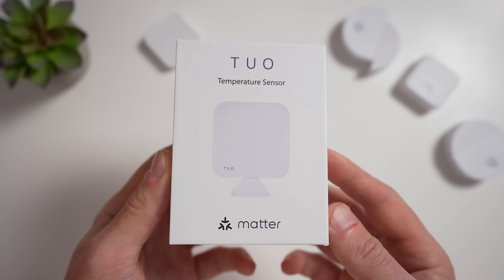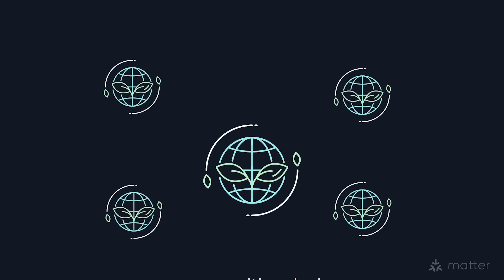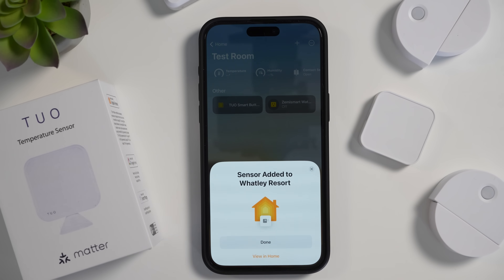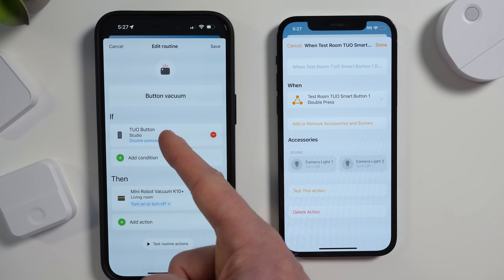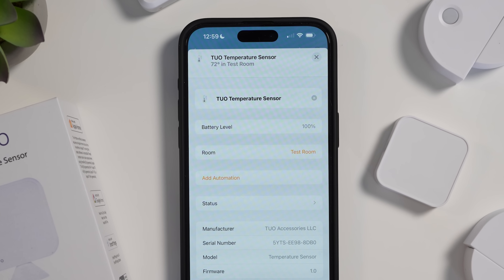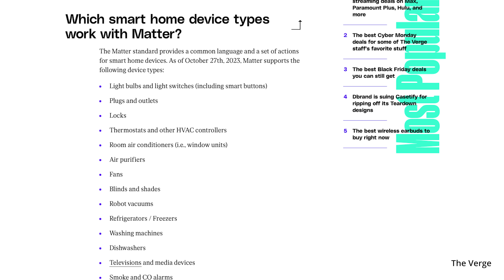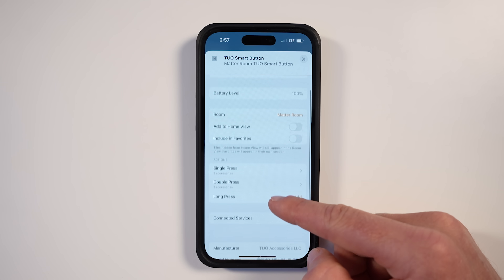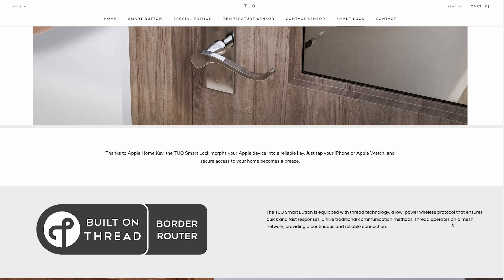MATTER in Action: Future-Proof your Smart Home!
Future-proof your smart home with Matter, the new smart home standard. In this video we'll discuss the current state of Matter, and showcase one of it's most impressive features: Multi-Admin support. We'll also cover important issues that you should be aware of.

TUO Smart Button
TUO Contact Sensor
TUO Temperature Sensor
TUO Special Edition Black Button

👕 Merch!

0:00 Chapters
0:35 Matter Overview
1:19 Why it Matters?
1:54 Multi-Admin Support
2:35 Setup In Multiple Ecosystems
5:10 Using Multiple Ecosystems Demo
7:09 Who's Benefitting?
9:20 Current Issues
11:53 Matter's Evolution
12:23 TUO Matter Accessories